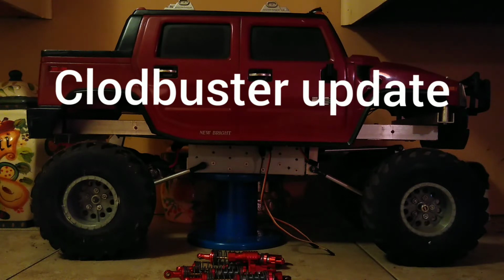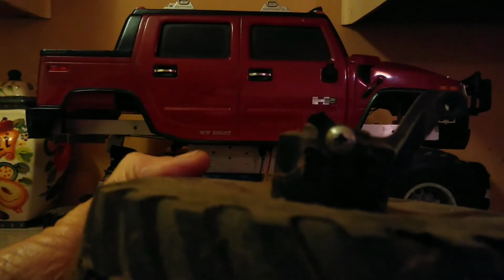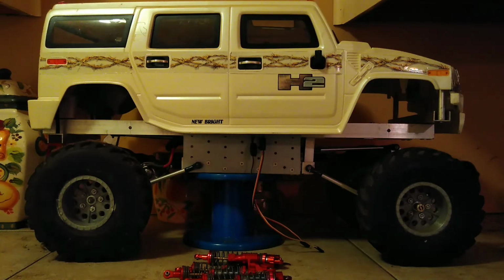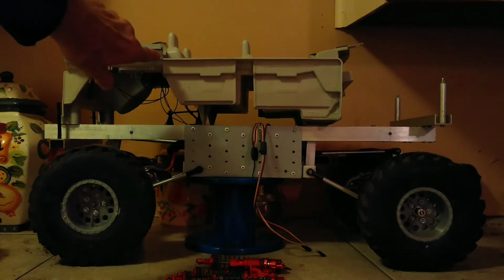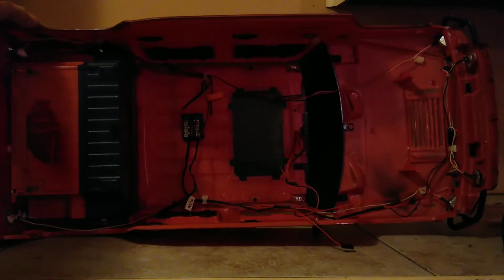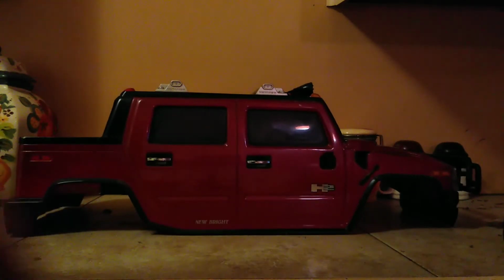Clodbuster update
This was my first effort into  scale crawlers. Ever since it broke I've been working on the other trucks on the channel and it's time to get back to it.